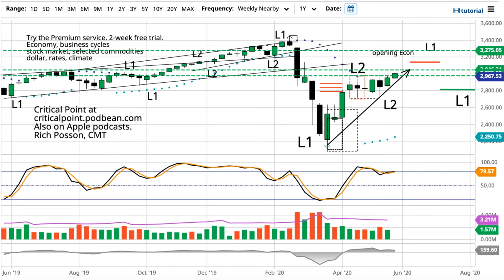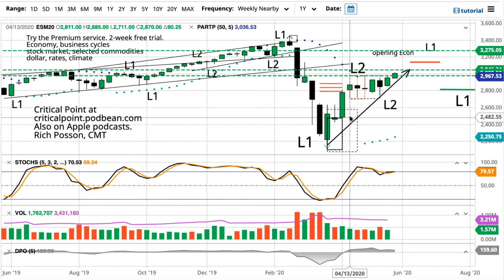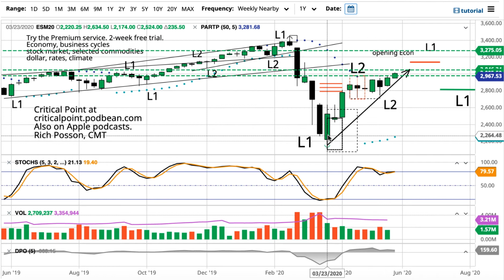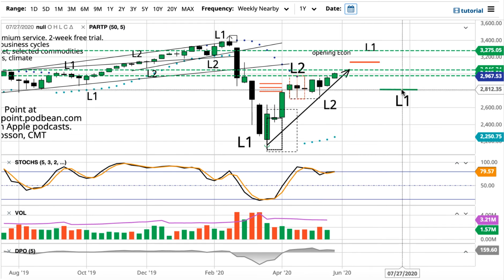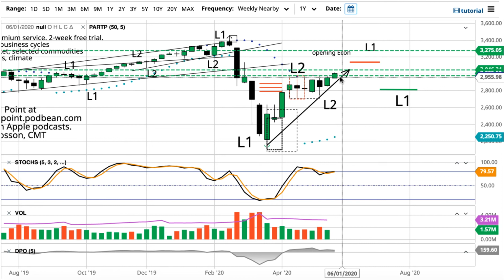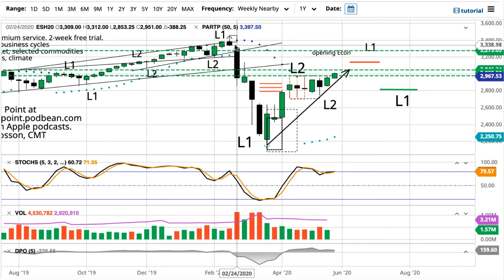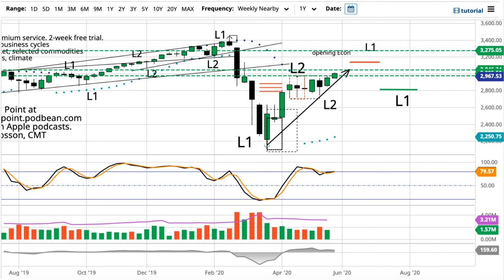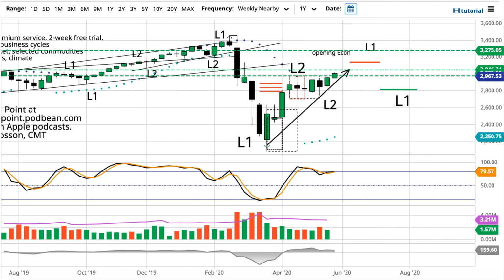May 26- A point of view of the stock market over the next 4 weeks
Post-holiday trade started bullishly.
Virus cases climb as the economy reopens. A vaccine begins a test phase. Brazil is the newest epicenter of the virus.
US-China trade tensions persist.
US stock market is overbought, but investors chip away at major technical resistance.